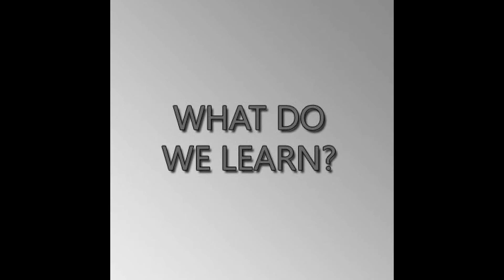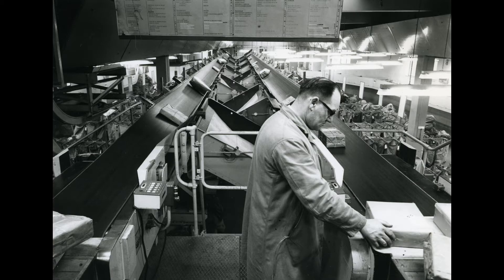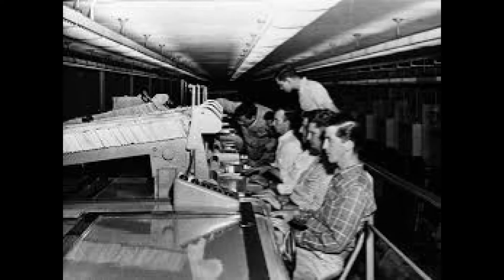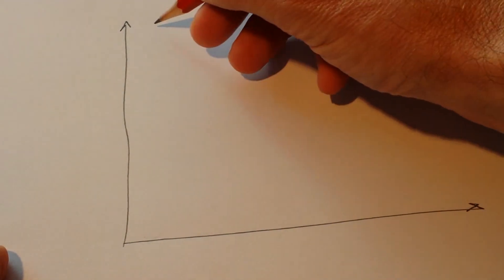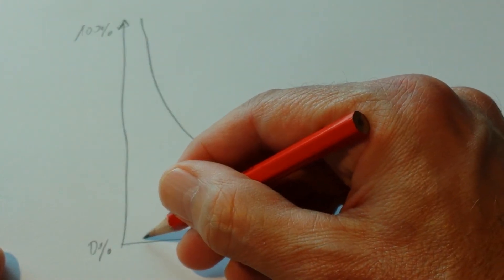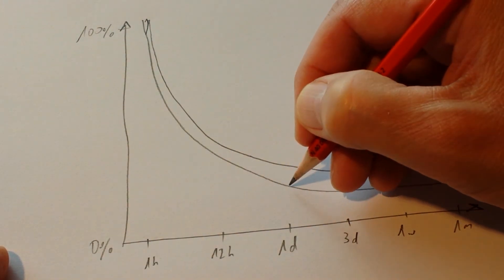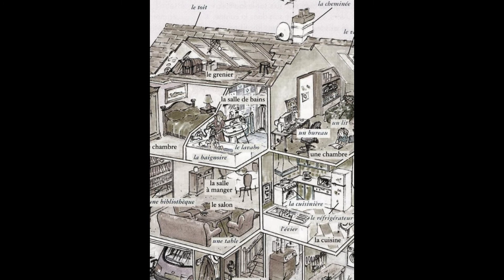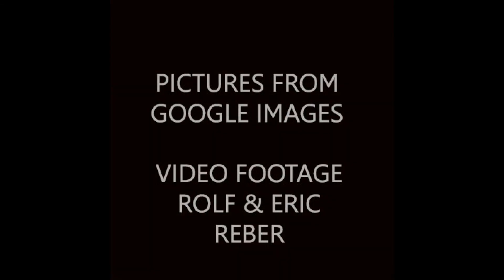Distributed Practice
This video explains why learners should distribute practice.